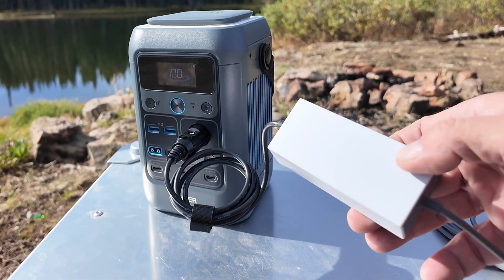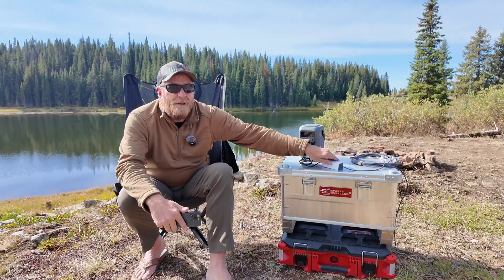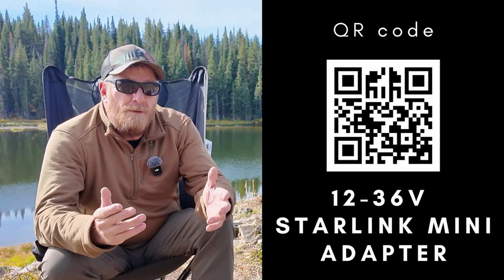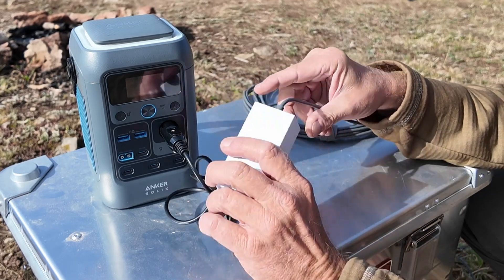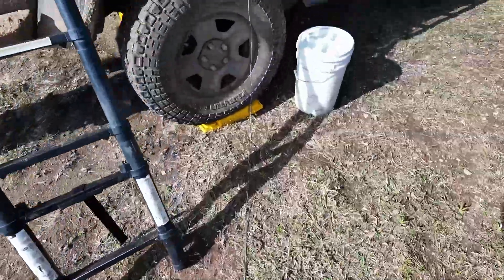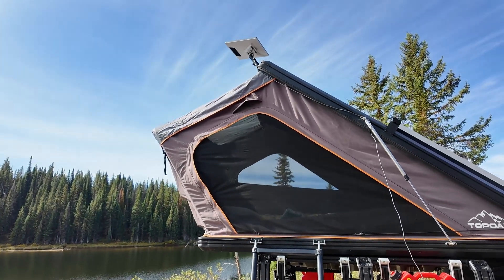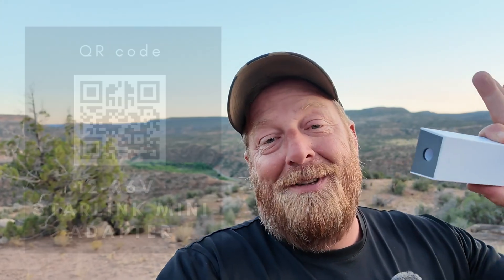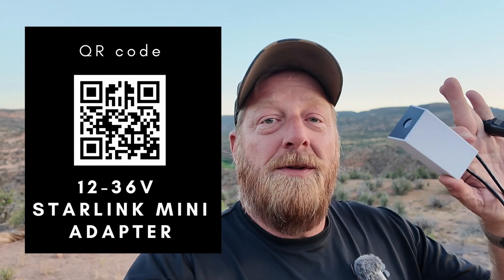Starlink Mini 12V power solution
Barbaren 12 to 36v Starlink Mini power step up converter
This Starlink Mini power adapter allows you to plug in with a 12v plug and it boosts the voltage to 36v to power your starlink mini over 90 feet away. No wiring needed. Just plug and play!